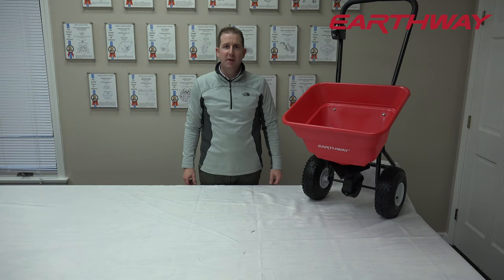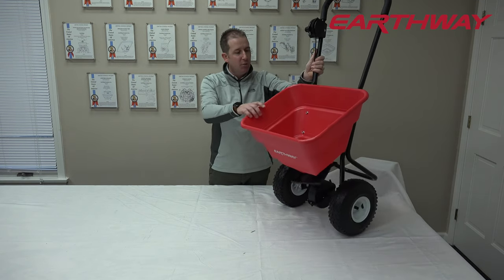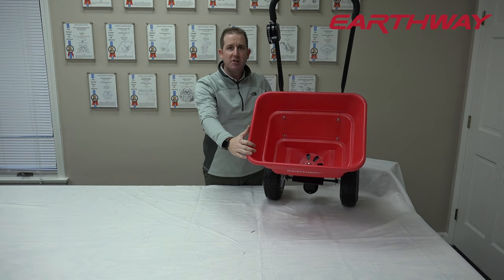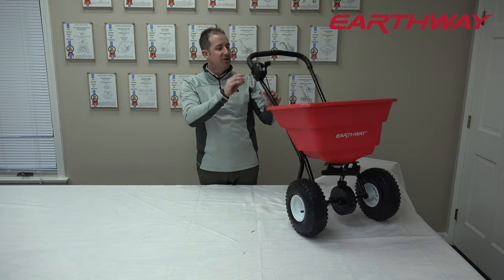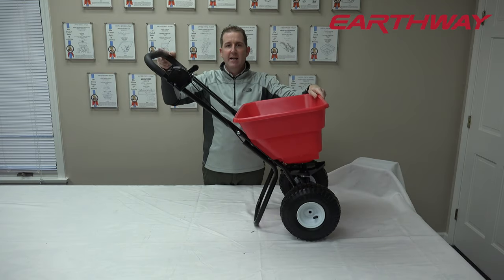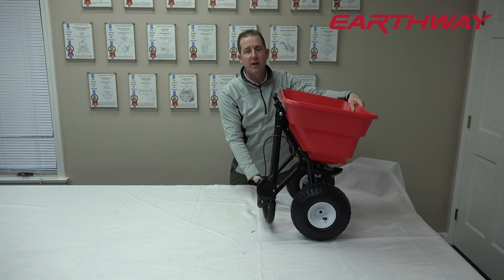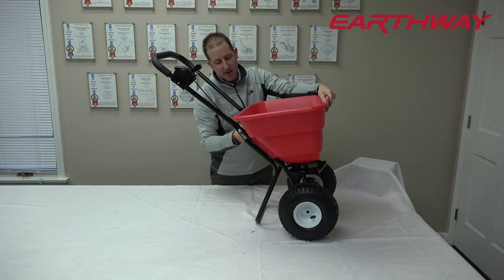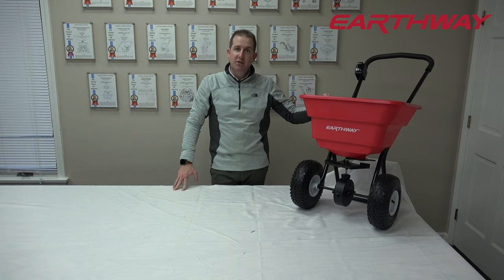EarthWay Commercial Broadcast Spreader 2050P